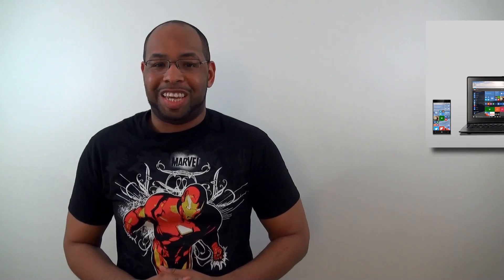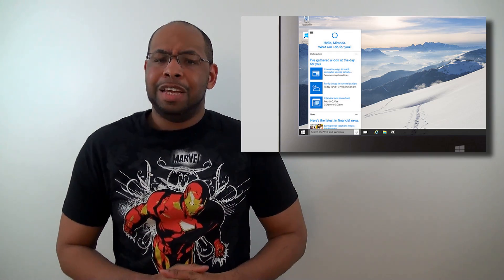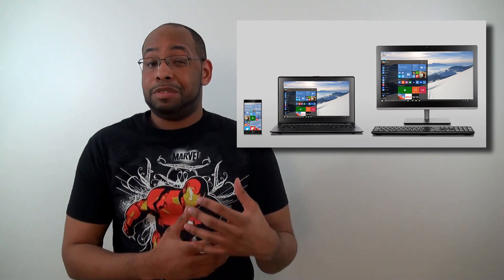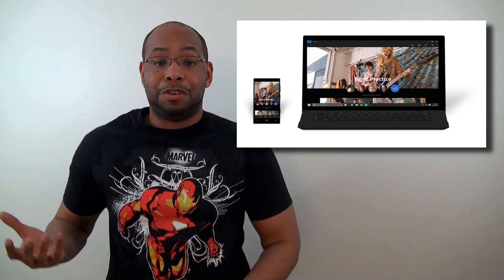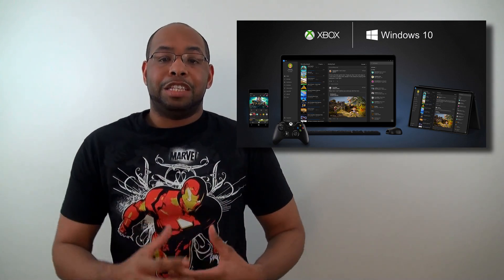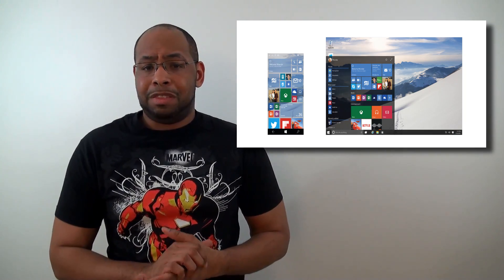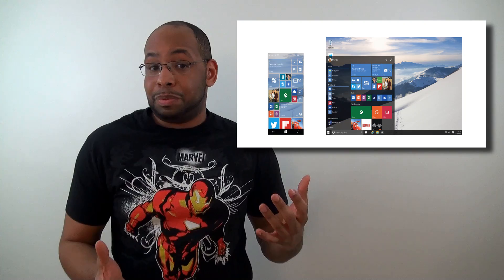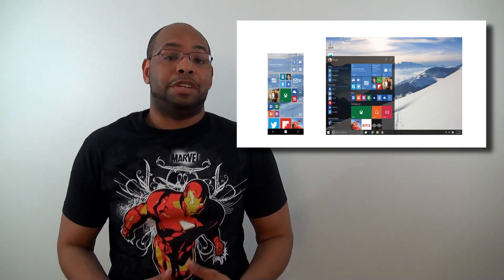5 Awesome Things You Need To Know About Windows 10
Today Microsoft unveiled more details about their new upcoming operating system Windows 10. Microsoft's goal with Windows 10 is to be the OS for your digital lifestyle. A lot was announce but we have the 5 awesome things that you need to know about that's coming in Windows 10. We've done our own diving into Windows 10 and some of it features but now we got a better idea of what the final product will be.